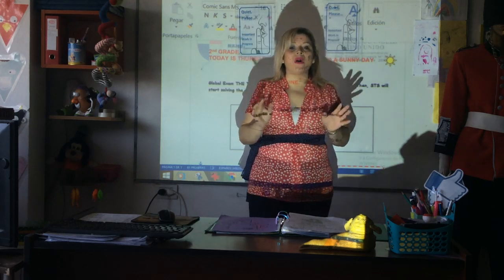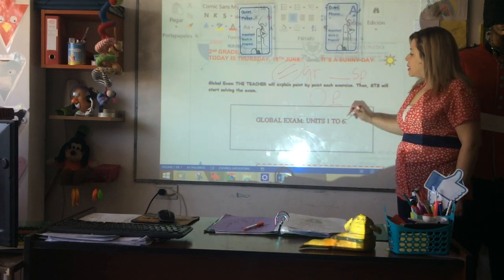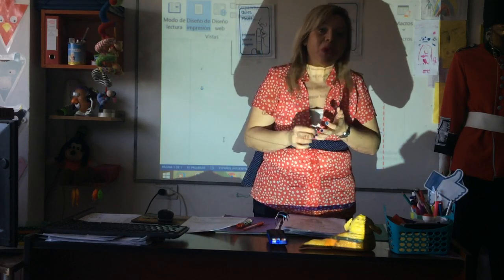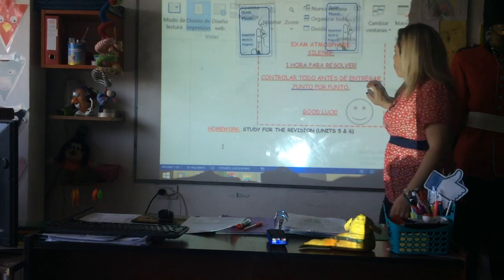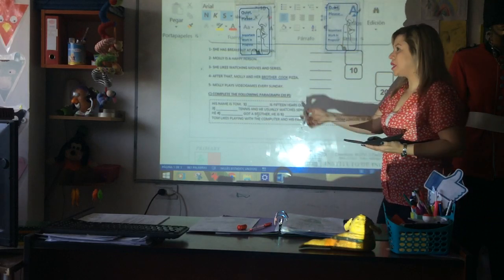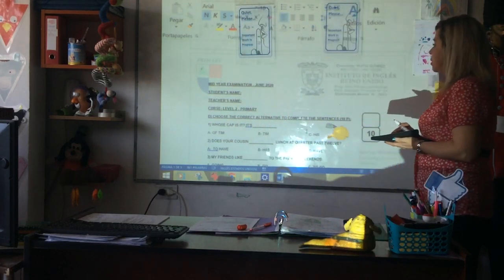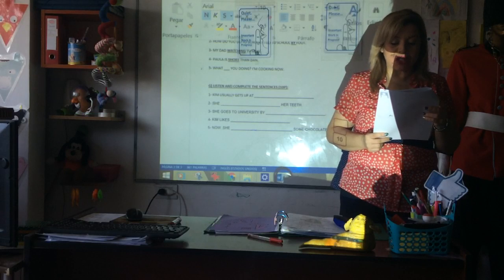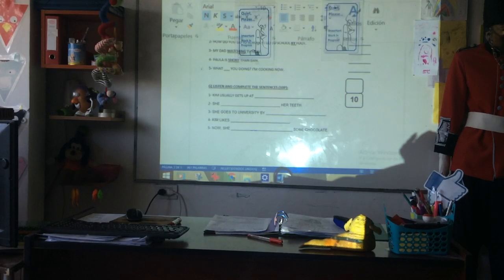VIDEO CLASE 2ND GRADE 18-06-20